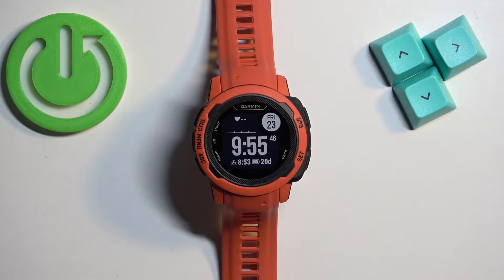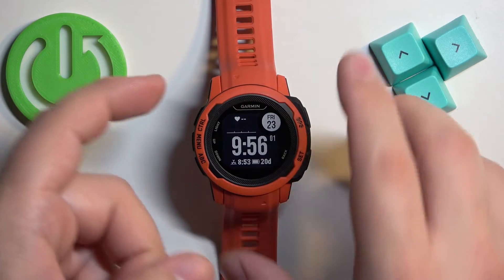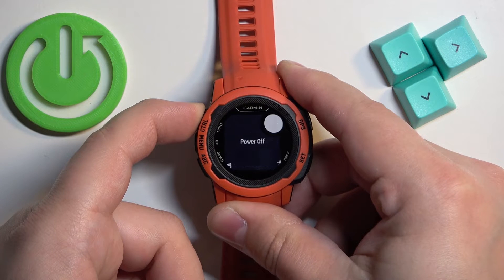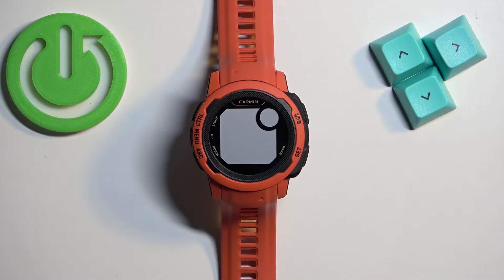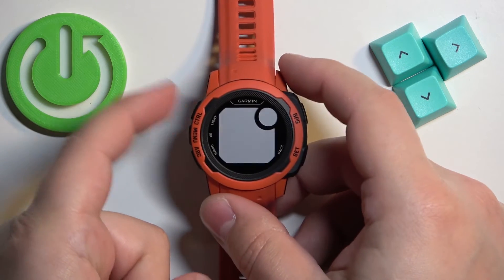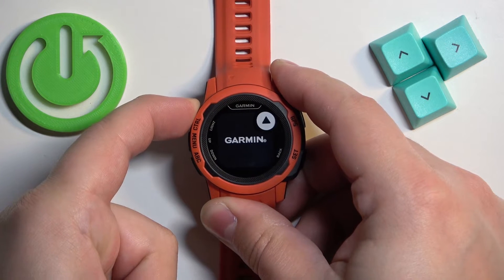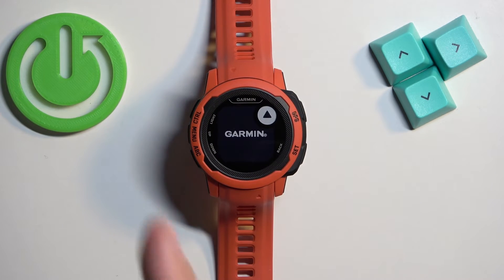How to Force Restart GARMIN Instinct 2s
Welcome. Sometimes, your GARMIN watch may become unresponsive or encounter issues that require a reset. Here we'll guide you through the process of force restarting your GARMIN Instinct 2s, helping you resolve any problems you may be facing. Visit our YouTube channel if you want to know more about GARMIN Instinct 2s.

How to force restart GARMIN Instinct 2s? How to restart GARMIN Instinct 2s? How to soft reset GARMIN Instinct 2s?